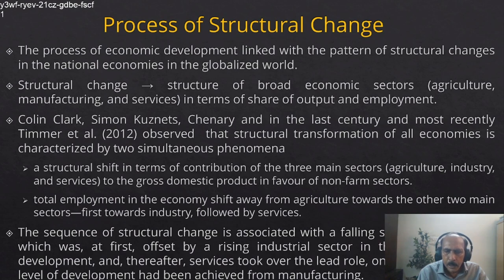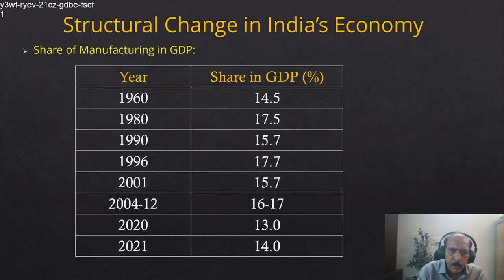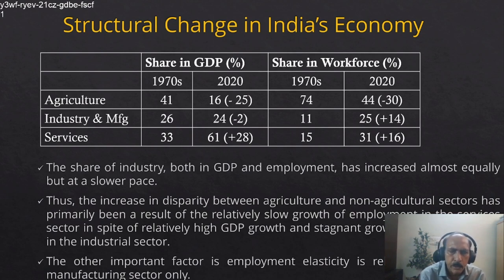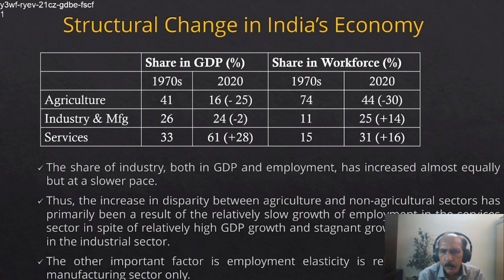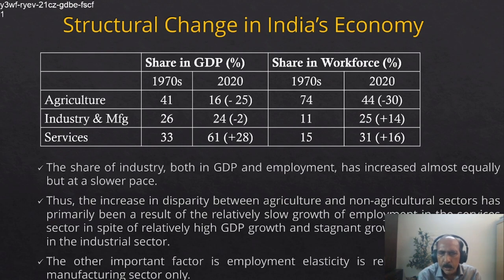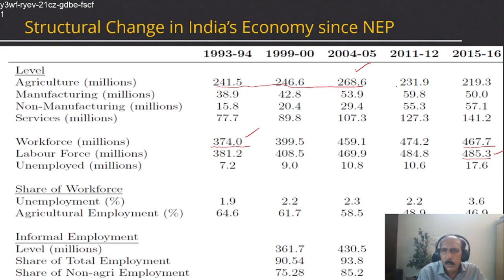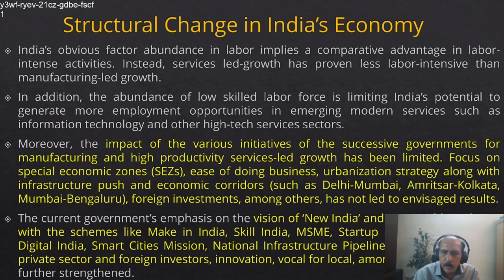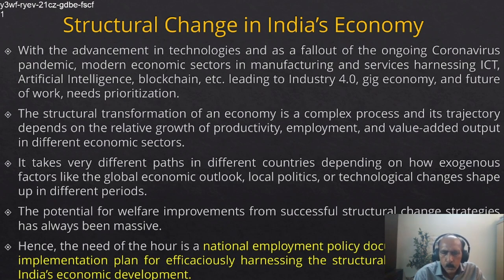Economic Development and structure changes in India | Prelims revision 2023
In this video, we examine the economic development and structural changes in India, covering key concepts and important factors that have influenced the country's economic growth. We'll discuss India's transition from a primarily agrarian-based economy to a more diversified and service-oriented one, the role of globalization and liberalization policies in India's economic development, and the challenges that India still faces in achieving sustained economic growth. Whether you're a student preparing for exams or simply interested in the economic history of India, this video is for you.